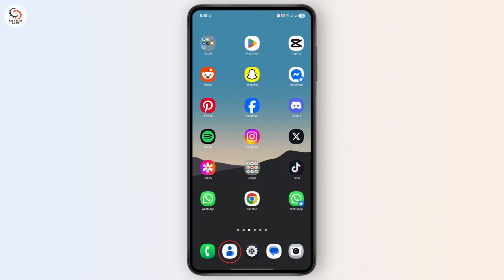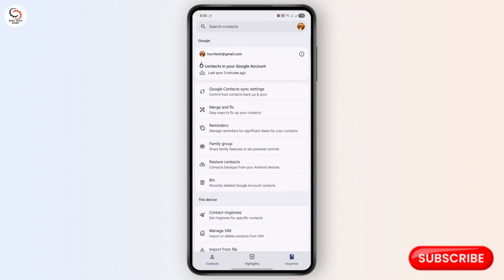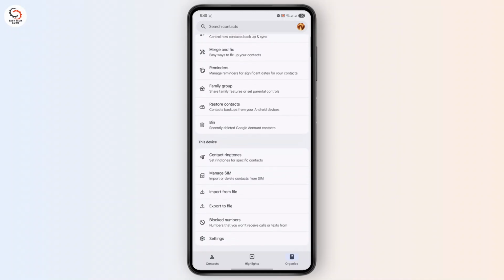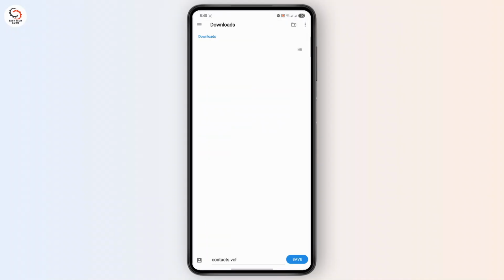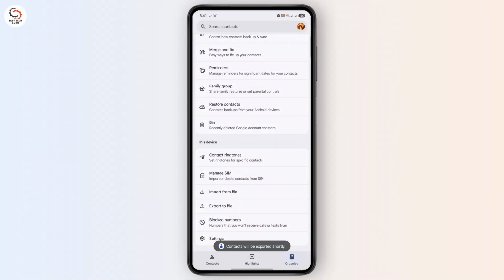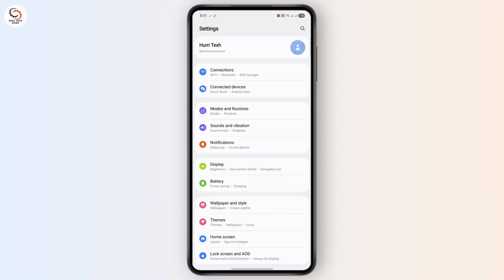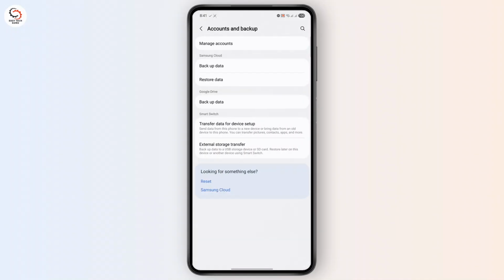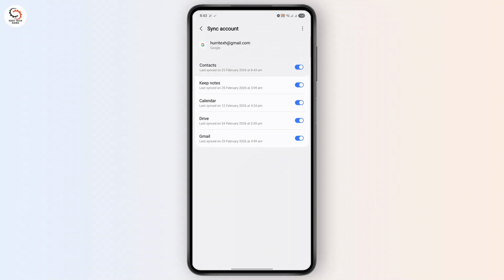How to Export Contacts to Gmail on Android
Want to export your contacts to Gmail on your Android device? This video will guide you through the steps to export contacts to Gmail quickly and easily. Whether you're asking, "How do I export contacts to Gmail on Android?" or need help syncing your phone contacts with your Gmail account, this tutorial has you covered. Learn the steps to back up and transfer your contacts safely to Gmail. Watch now to see how you can export contacts to Gmail on Android today!

Timestamps:
00:00 How to Export Contacts to Gmail on Android
00:06 How Do I Export Contacts to Gmail on Android?